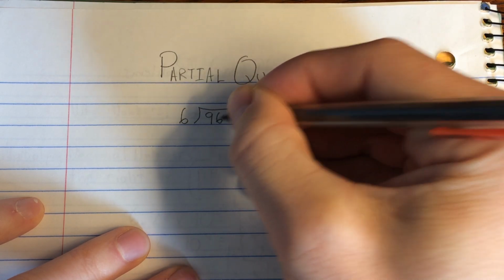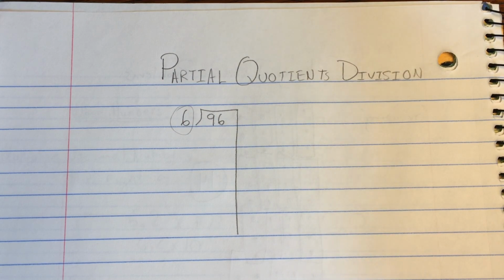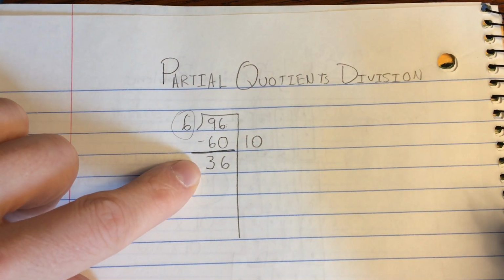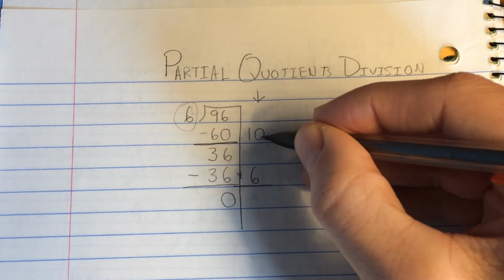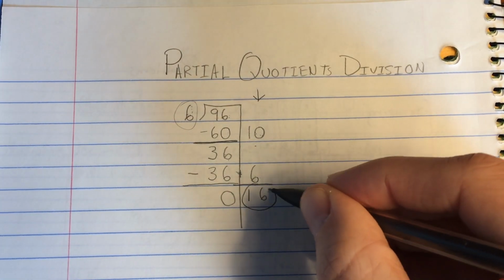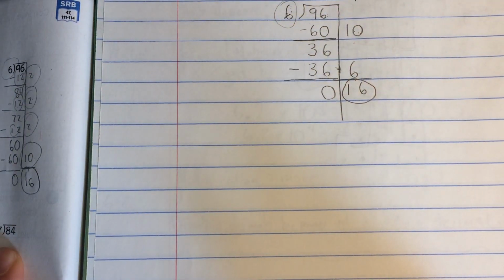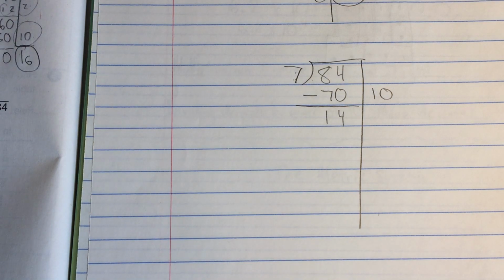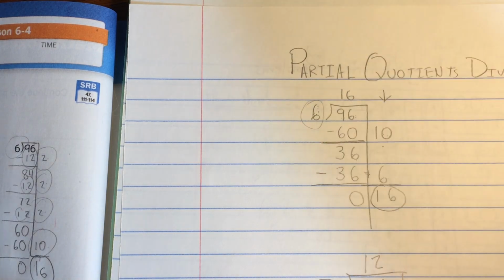4th Grade Math (6-4) - Partial Quotients Division